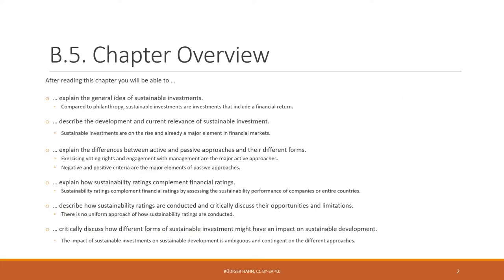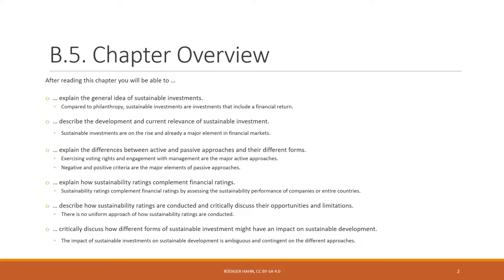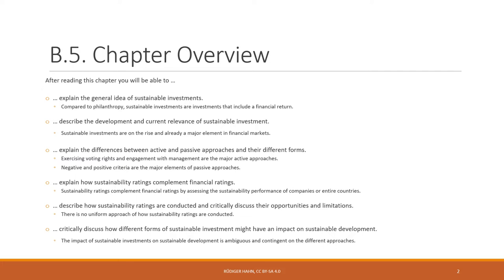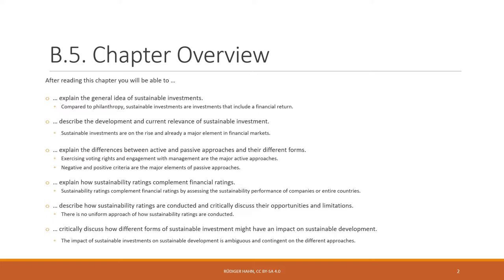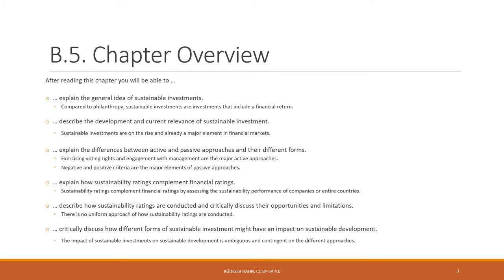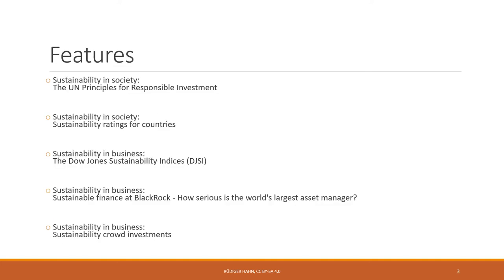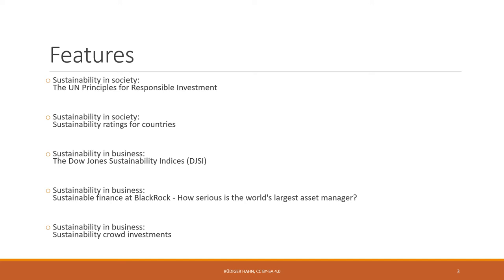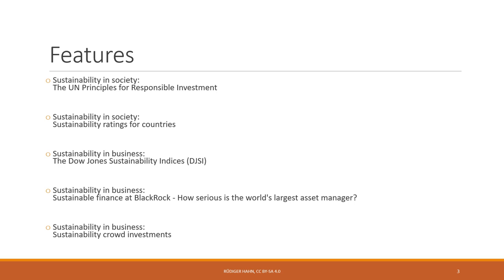Sustainability Management: Investors and Sustainable Finance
Introductory Screencast on "Investors". Chapter B.5. of the textbook "Sustainability Management - Global Perspectives on Concepts, Instruments, and Stakeholders"